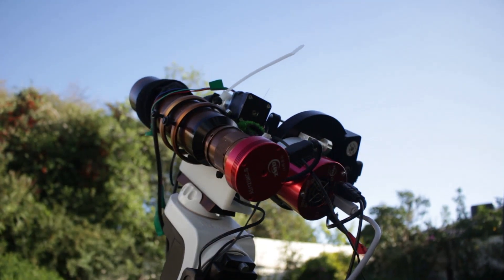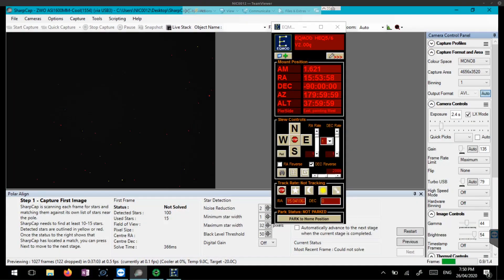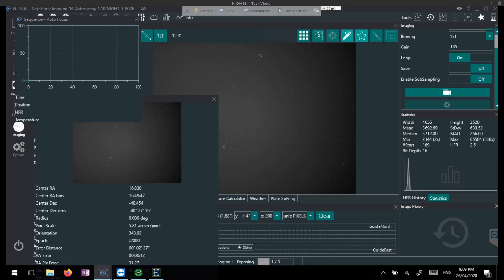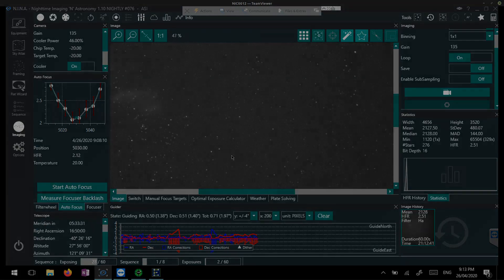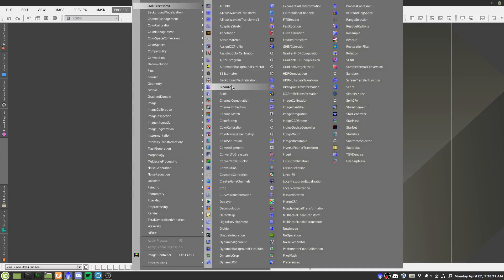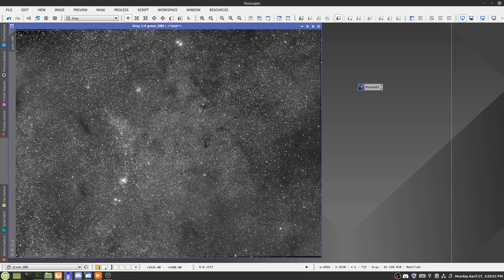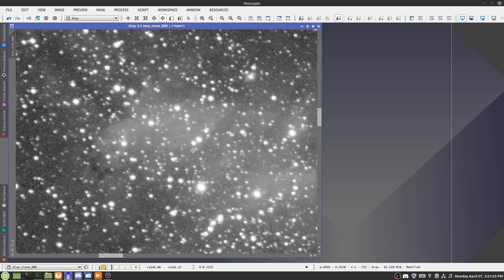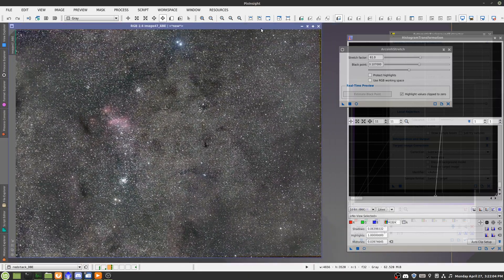Let's Photograph the Prawn Nebula!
Today we'll be Photographing the Prawn Nebula in Scorpius! Astrophotograpy is my passion and I am delighted to be able to share it with you!